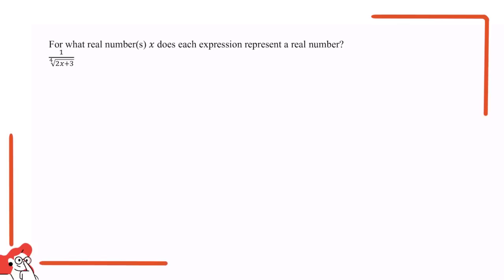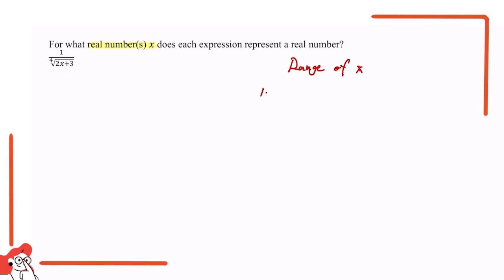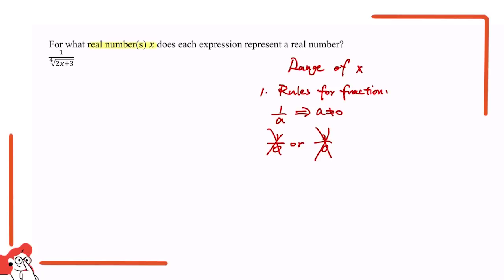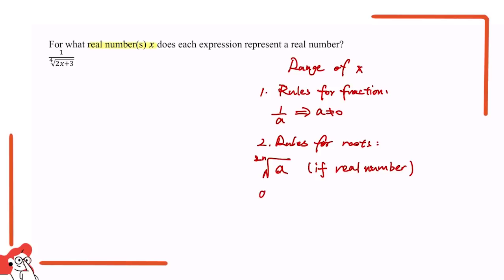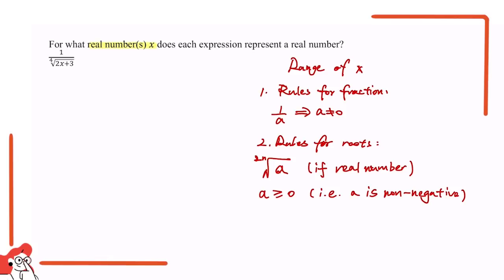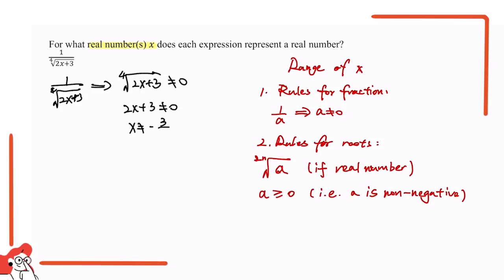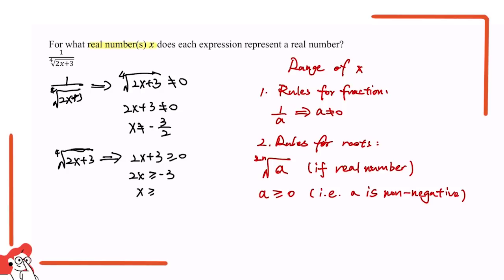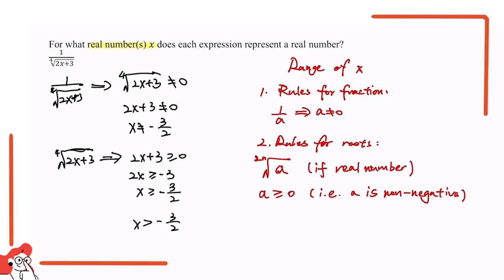How To Solve the Real number math question involving Domain of a function and Fourth root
For what real number(s) x does each expression represent a real number?
1/∜(2x+3)

This video tutorial will show you how to solve a precal question involving
The real number, Domain of a function, and Fourth root of a number.

Gauthmath is a FREE math helper app that thousands of math professionals are here to provide math question explanations 24/7.